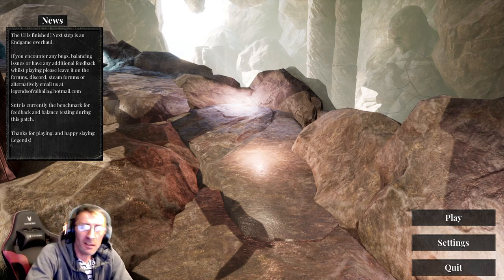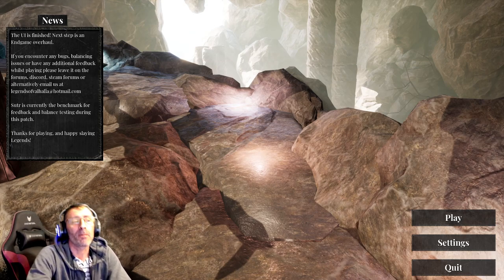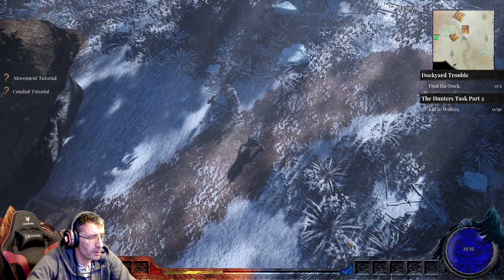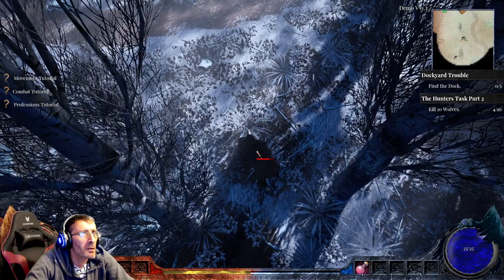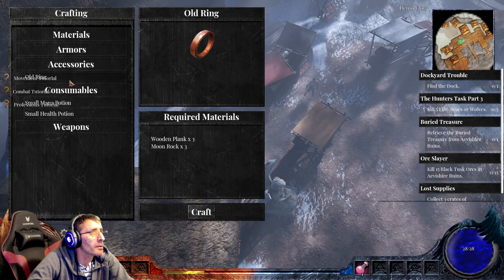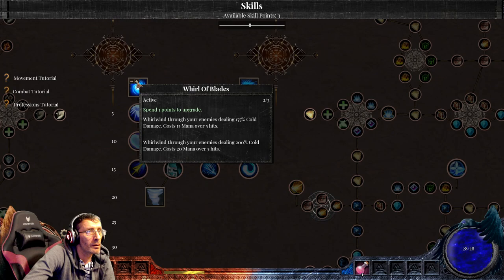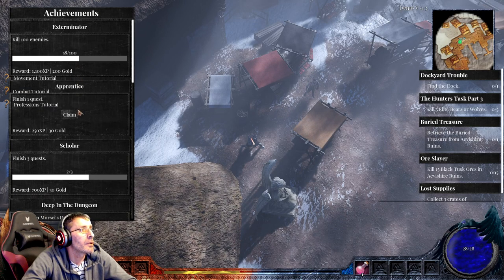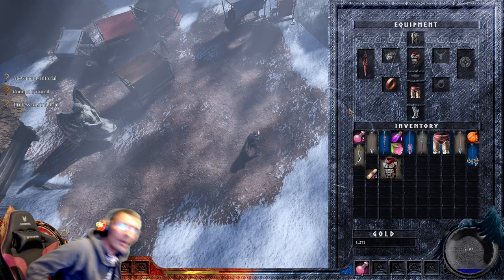Legends of Valhalla gameplay | A new Action RPG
Let's play the Demo for Legends of Valhalla, a new Action RPG in development!
You are a Norse God, wandering Midgard and harnessing your powers to fight for fame, glory and loot! Legends Of Valhalla is an Multiplayer Open World Action RPG set in a dark fantasy world. With a focus on visceral action combat, powerful items and deep character customization!